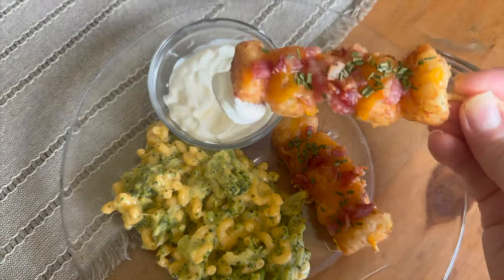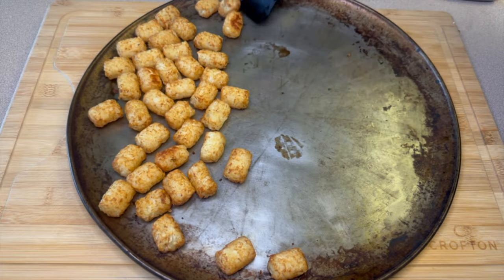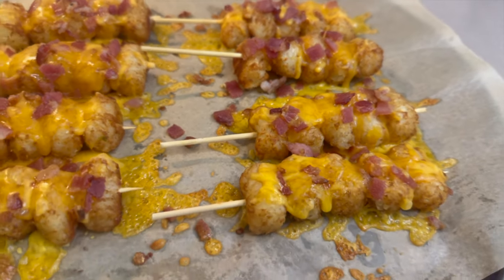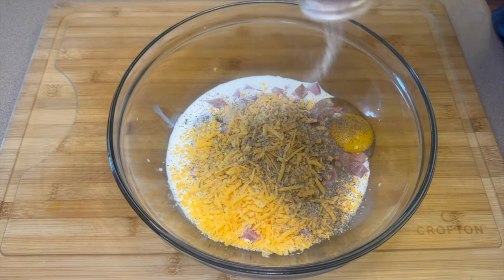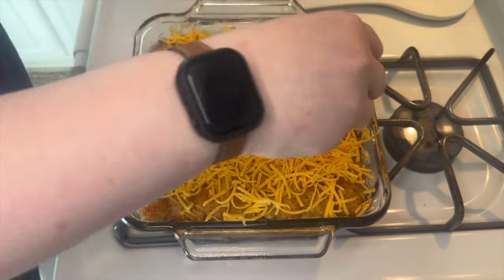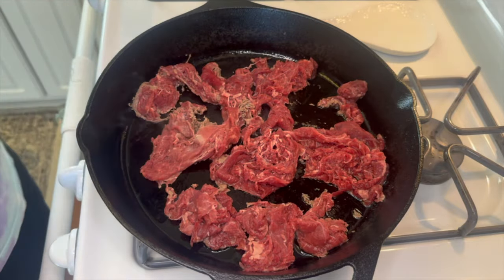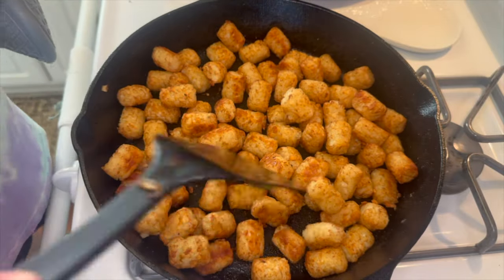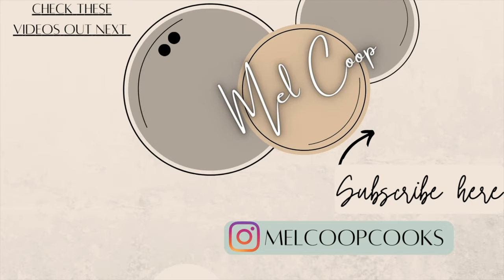Fun and Easy Ways to Cook With Tater Tots | Tater Tot Recipes | What's for Dinner | MEL COOP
Tater Tot Meal Ideas | Family Dinner Recipes | What's for Dinner | Cooking at Home
Welcome back to my kitchen! Today we are making some fun recipes using Tater Tots! There is soooooo many ways you can use tater tots that are a little bit more interesting than just eating them as a side. I hope you also enjoy and thank you for your support on my little corner of Youtube❤️

0:33 Loaded Tater Tot Skewers
4:35 Ham and Cheese Tater Tot Casserole
8:25 Copycat Dominos Philly Cheese Tater Tots

      ✨MORE GREAT VIDEOS TO WATCH✨

       MEASUREMENTS AND RECIPE LINKS:
**Just to clarify for all three of todays recipes, I purchased a single 5lb bag of tater tots and was able to use it for all three recipes AND had lots of leftover tots**

🌼Loaded Tater Tot Skewers
-wooden skewers, if large cut them in half to be around 6 inches
-tater tots, 5 per skewer so plan ahead
-2 to 3 pieces of bacon, cooked and chopped
-about 1 cup of shredded mild cheddar cheese
-Parchment paper (for EASY clean-up)
Serve with sour cream for dipping and top with chives!!!
I cooked the tater tots on 400° for  approximately 25 minutes. You can cook them a little longer if you want them extra crispy!!!
Once the cheese and bacon is added, put them back into the oven for 5 more minutes to melt the cheese on top!

🌼Ham and Cheese Tater Tot Casserole (8x8 casserole dish)
-1/2 a green bell pepper chopped
-1 ham steak cut into small pieces
-4 eggs
-1/2 cup of milk
-1 cup of shredded mild cheddar cheese
-1/4 tsp of salt
-1/4 tsp of pepper
-1/4 tsp of garlic powder
-3 tbsp of sour cream
-Nonstick spray is a MUST
-Approximately 50 tater tots
-an additional 1/2 to 1 cup of mild cheddar for the top
-chives to top it with (optional)
-extra sour cream to top it with (optional)
-hot sauce to top it with (optional)

Bake on 350° for 45 minutes to 1 hour! Check the center with a fork to make sure the eggs are cooked!

🌼Copycat Dominos Philly Cheese Tater Tots (13 inch Cast iron skillet)
-about 28 to 32 oz of tater tots
-24 oz of beef shaved steak, I get mine from Frys/ Krogers
-Season the steak with salt pepper and garlic powder. approximately 1/4 tsp of each for ALL of the steak
-1 green bell pepper sliced
-1 yellow onion sliced
-Season the peppers and onions with a few shakes of salt, pepper, and garlic powder as well!
-1/2 a jar of alfredo
-3/4 to 1 cup of shredded mozzarella cheese
-3/4 to 1 cup of shredded mild cheddar cheese
-2 tsp of parsley over the top (optional)

Bake Tater Tots on 400° for about 25 minutes, then transfer into an oven safe pan. Layer the ingredients, top with cheese and bake an additional 15 minutes! Enjoy!